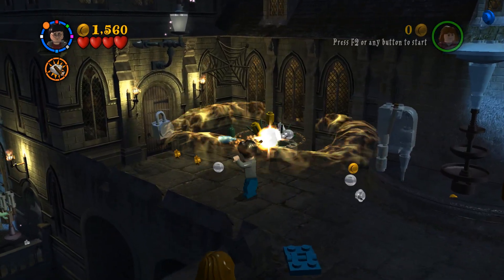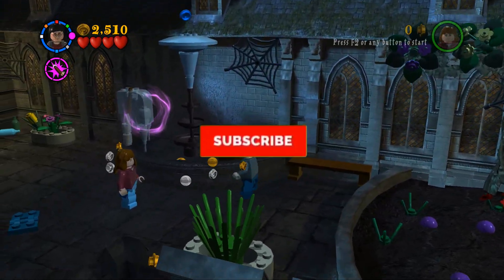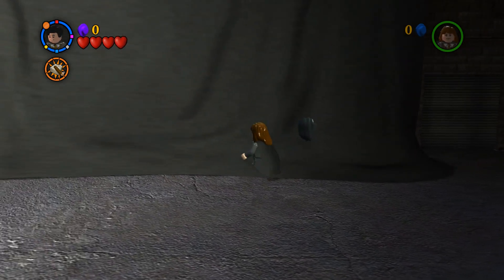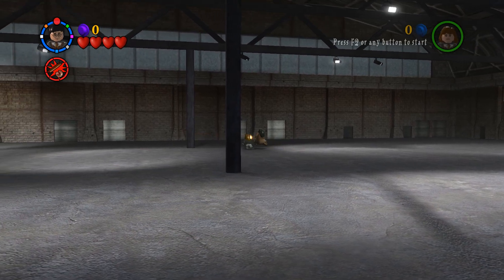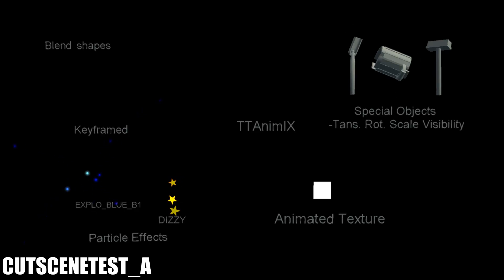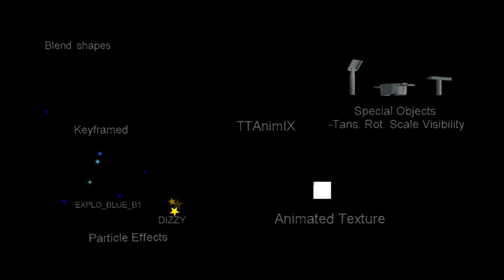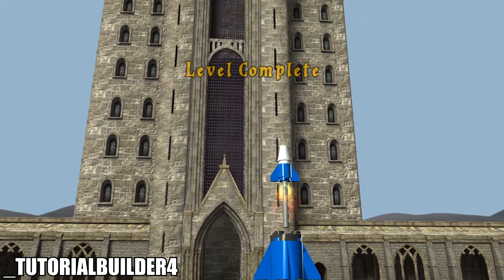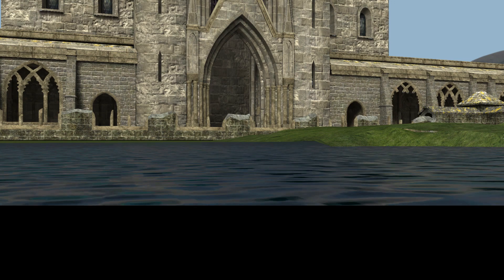LEGO Harry Potter Years 1-4 - Unused PC Levels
In this video I will be showing off unused levels from the PC version of LEGO Harry Potter Years 1-4.